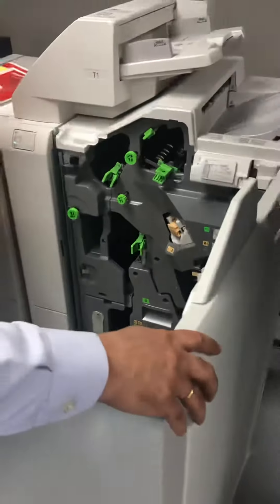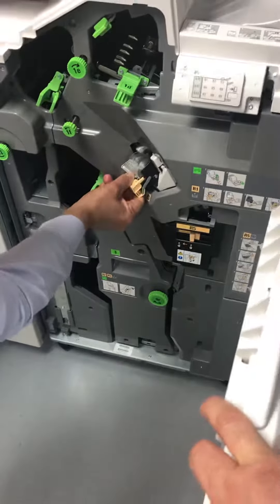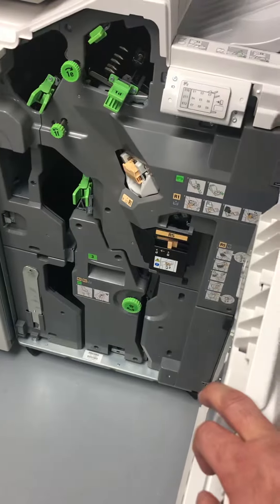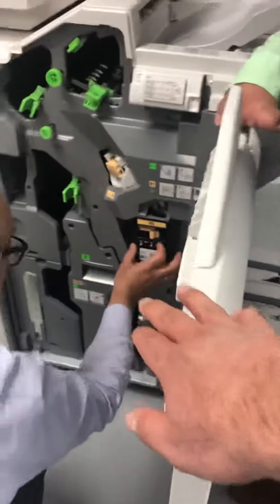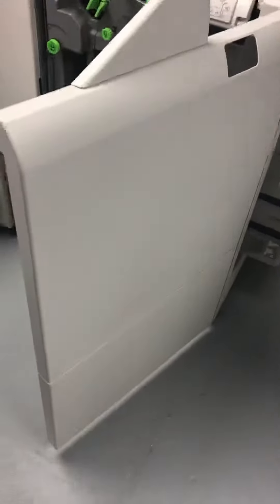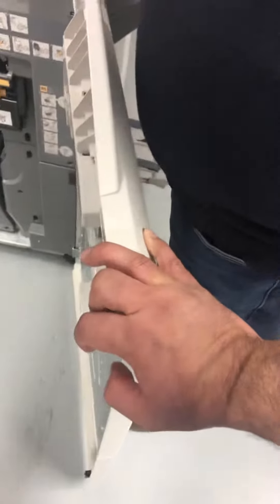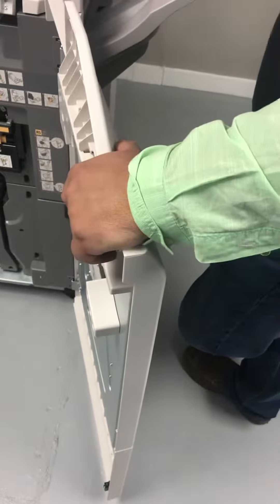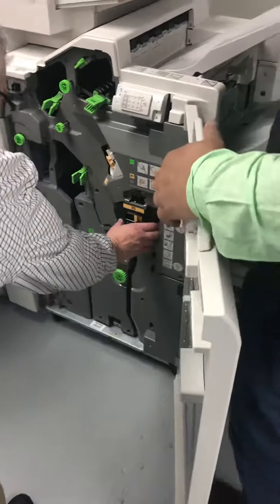Xerox Versant 180 Press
Xerox 101Tutorial 2